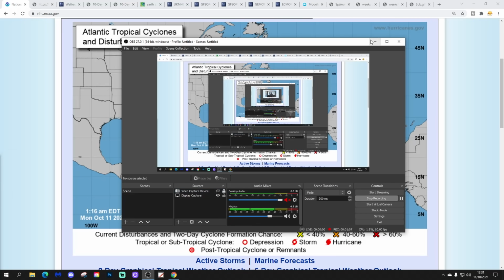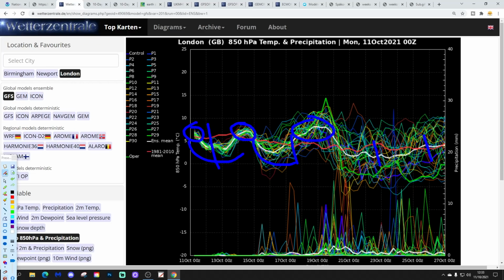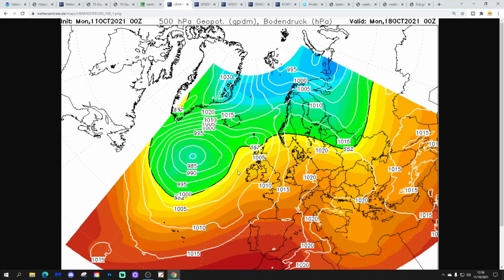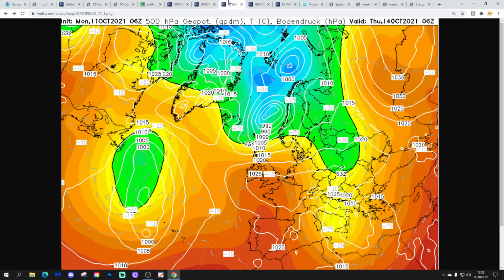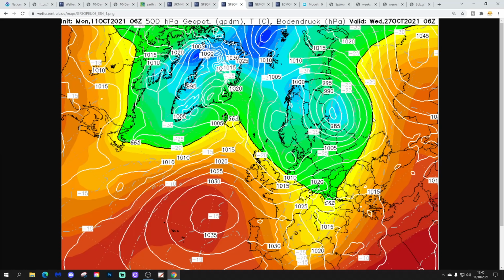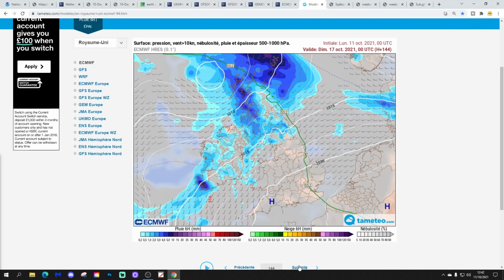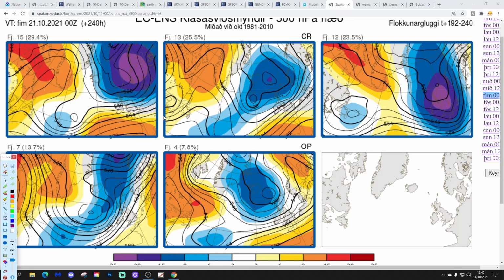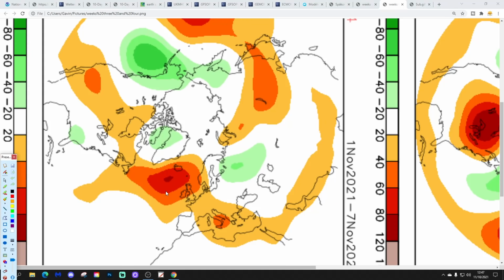Ten Day Forecast: Still Looking Cooler And Wetter Later October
Hello everyone and thanks for tuning in to today's video. We're going to look at the weather for the next ten to fourteen days for this video. Day ten will take us to the twenty-first of October and we'll be able to extend out beyond that with the extended GFS and ECM ensembles (they run to around a couple of weeks) - We'll have a look at the CFS V2 for the next four weeks taking us to the first half November.

High pressure is in control of the weather now and will remain in charge for the coming week. Sometime around the weekend or early next week we may see the high pressure breaking down and low pressure replacing it. That could then set us up for a much cooler and wetter later part of October... we may even have our first (brief) northerly cold snap.

💡  Video Credits: 💡

💡  GWV Links: 💡